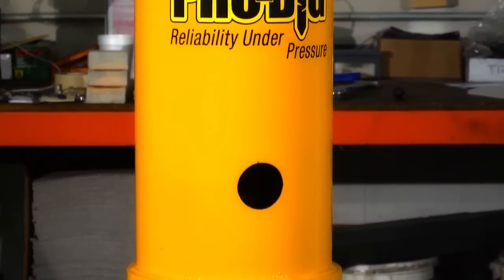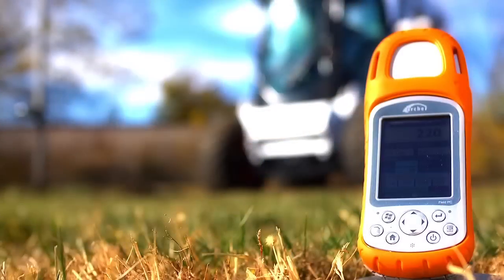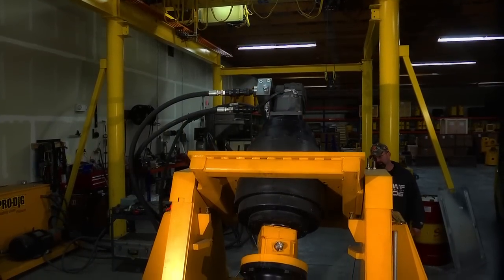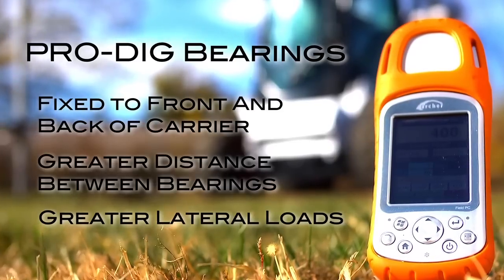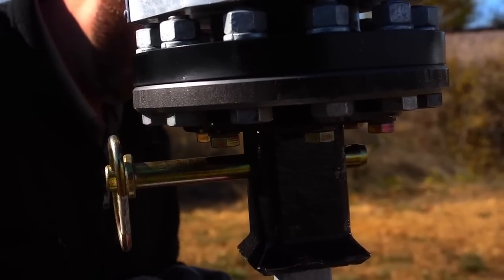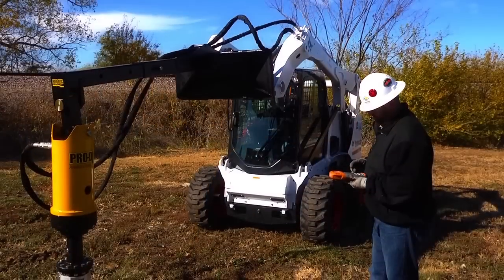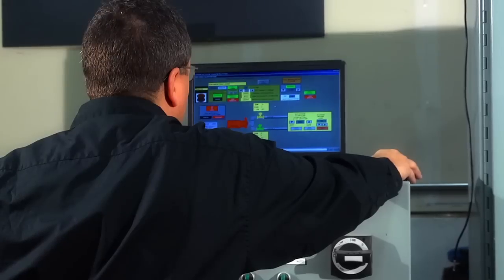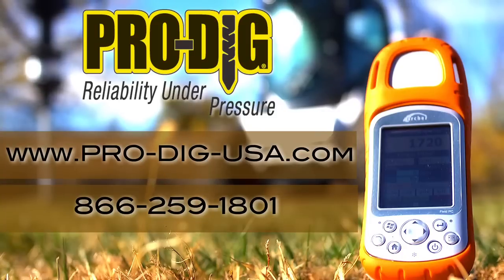PRO-DIG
Advantages of PRO-DIG Auger/Anchor Drives

One Piece Shaft/Planet Carrier
All PRO-DIG® Gearbox's utilize the unique "PRO-DIG®" single piece shaft arrangement resulting in a robust and durable drilling tool. The gearbox shaft and primary planetary gear carrier are machined from a single piece forging of high quality alloy steel; this design permits the use of larger diameter taper roller bearings over the traditional shaft/locknut two-piece design. These bearings are also fixed to the front and rear journals of the carrier where as the traditional method utilizes the bearings fixed in close proximity to one another to the front of the gear carrier assembly.

The PRO-DIG® design offers a much larger distance between the two bearings and thus a larger load deflection.The combination of both larger bearings and the increased deflection rate of the bearings results in a shaft that is a lot more rigid and better supported when compared to the traditional two-piece locknut design. The result is a more balanced gearbox that can withstand much larger side loads. This is an important factor to consider when selecting a drive, as the most common problem with a drive unit is a broken or damaged shaft due to excessive side loading.
Long Lifetime
The gears are designed and manufactured according to International Standards including ISO (International Standards Organisation) and AGMA (American Gearbox Manufacturers Association). In addition PRO-DIG® has adopted the use of a conservative lifetime rating for our gearboxes as opposed to rating the gearbox at its peak rating. This action results in a longer lifetime for the gearbox and giving you the end user much greater value for your money.
Premium Quality Hydraulic Motors as Standard
PRO-DIG® uses only hydraulic motors sourced from world-renowned manufacturers such as Parker and Linde. All motors have been selected to enhance the performance of your PRO-DIG® drive offering increased and reliable performance.
Wide Range of Performance Specifications
PRO-DIG® offers an exceptional broad base of drilling solutions to suit your application and terrain. Whether you are drilling rock in Arizona or driving pier anchors in Alaska PRO-DIG® has the correct solution at hand. We can offer Single Speed, Two Speed and Variable Speed drives ranging from 1000Nm (750 Ft-Lbs) to 230,000Nm (170,000 Ft-Lbs) of torque output.
Customer Service
PRO-DIG® is a global based manufacturer and has Commercial Sales offices throughout the world, We are thus able to offer a very thorough and professional after sales service giving further peace of mind to our customer network.